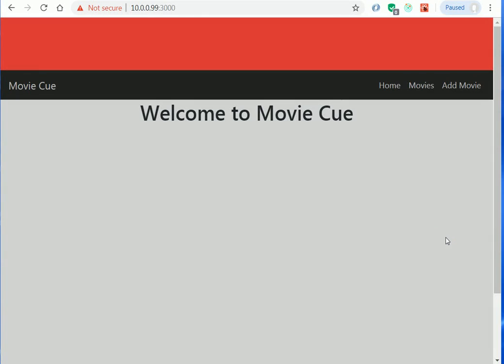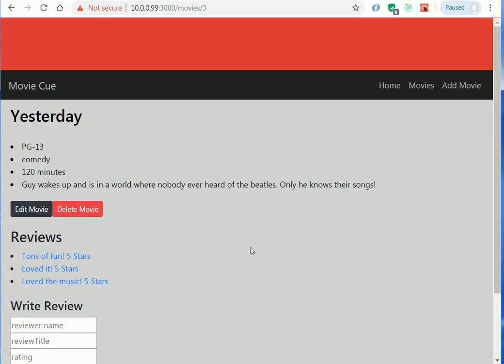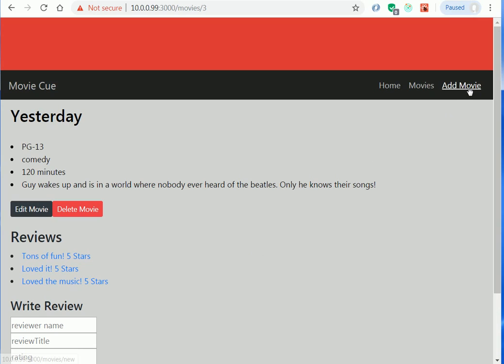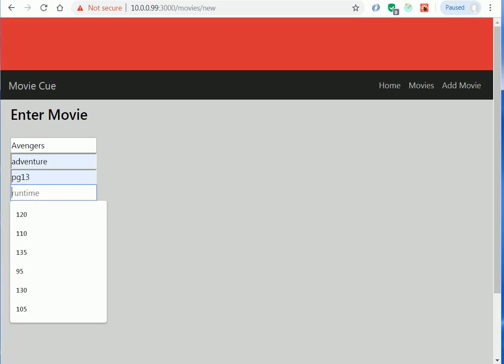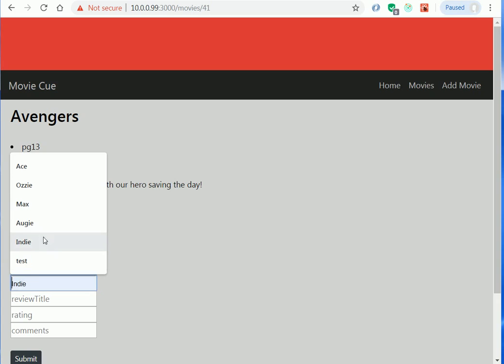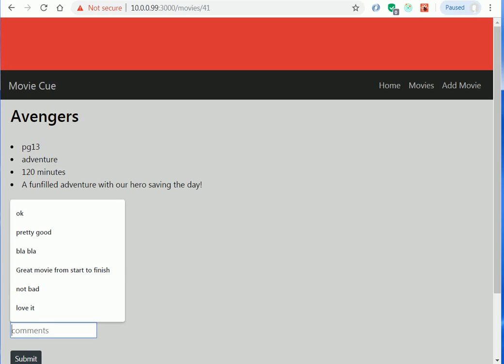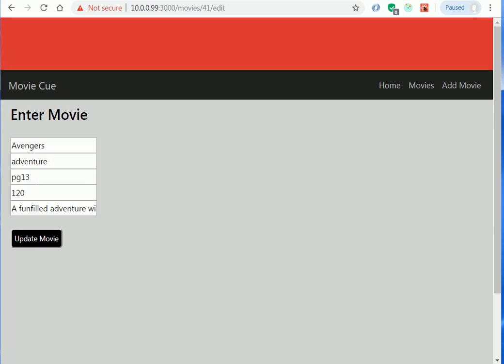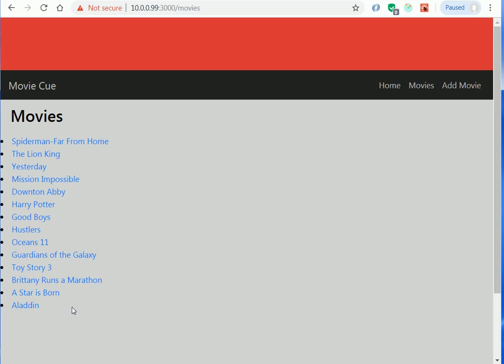Movie Cue 1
A React application for movies & reviews